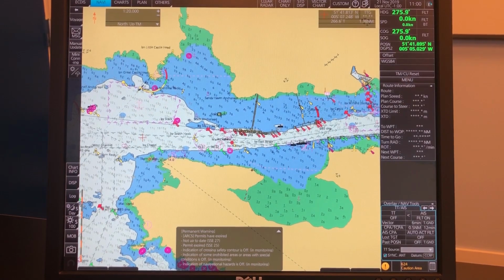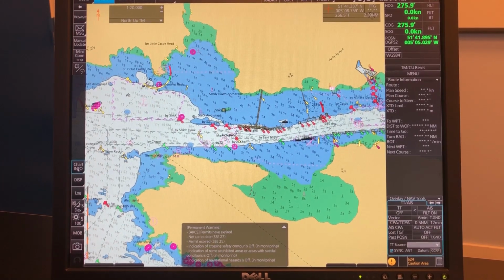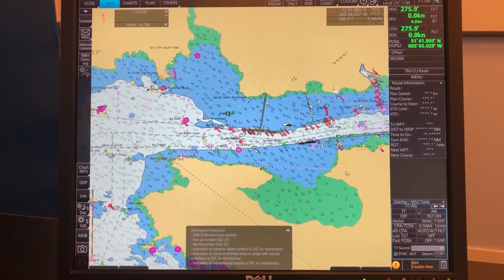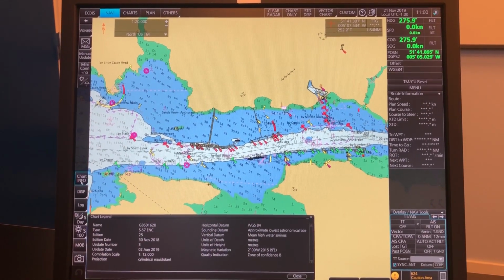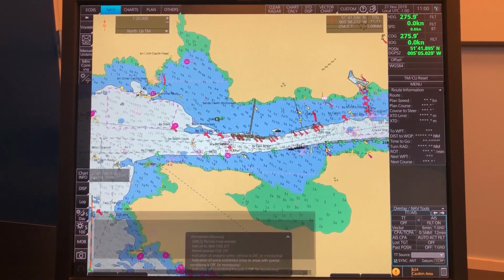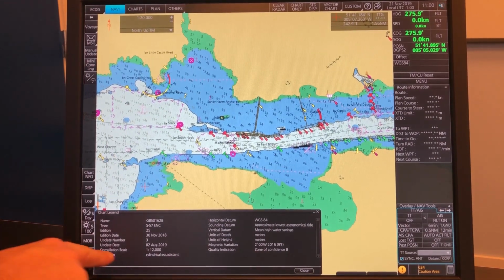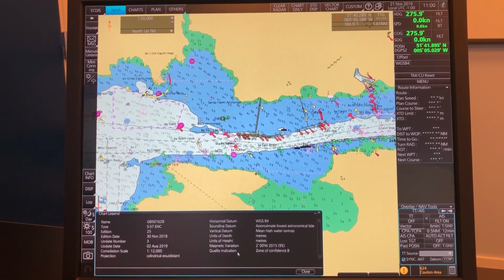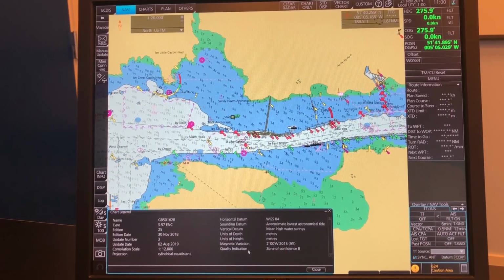How to find chart legend | FURUNO ECDIS tutorial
In this video, our instructor Morten shows how to find chart legend on the FURUNO FMD ECDIS.

to learn more about FURUNO Maritime Training!